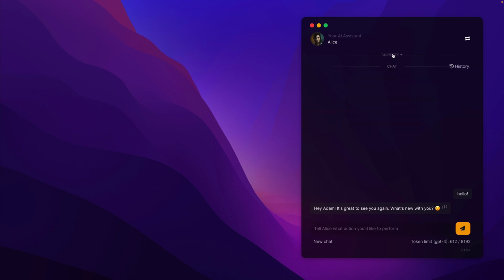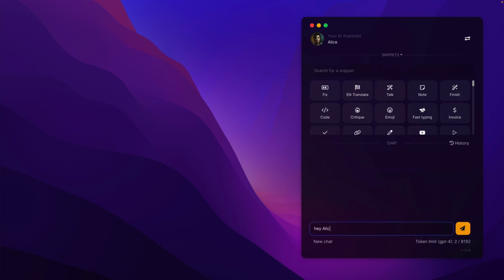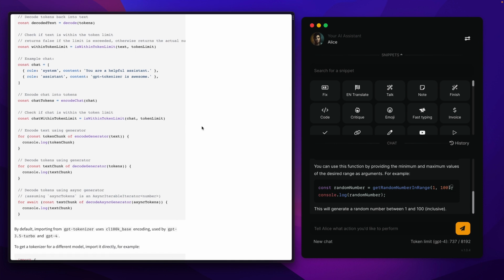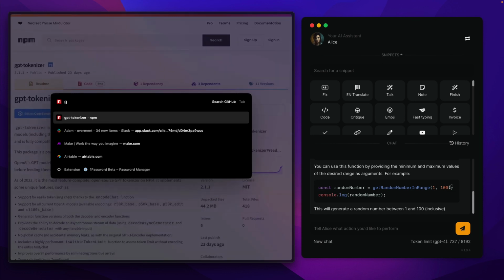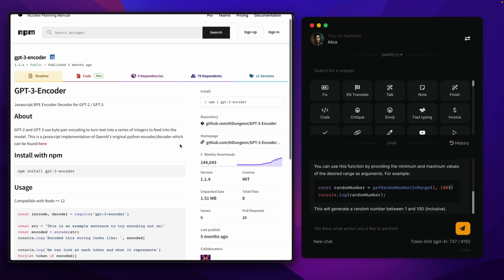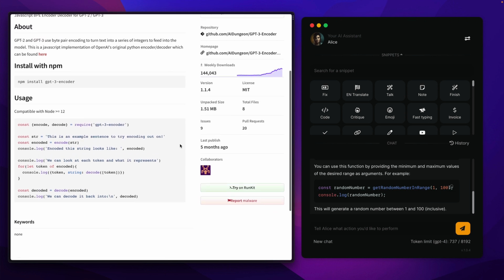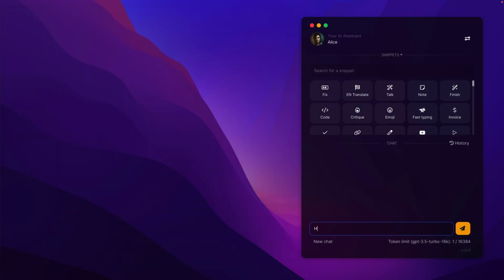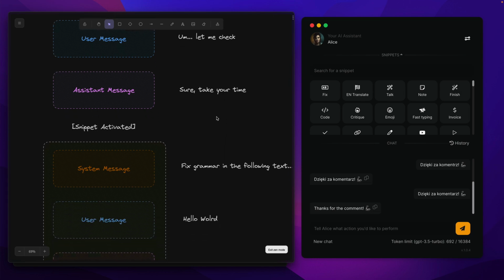How do I work with Large Language Models (OpenAI GPT-4)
So, if you want to integrate large language models (like GPT-4) with a JavaScript application, you'll need more than just an API connection. You'll also need to design the logic responsible for interaction (like conversation).